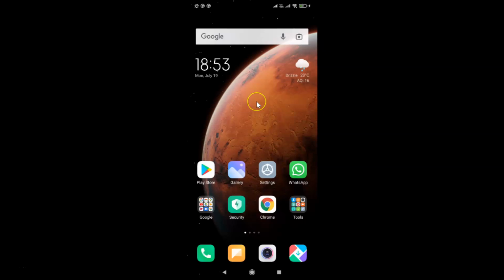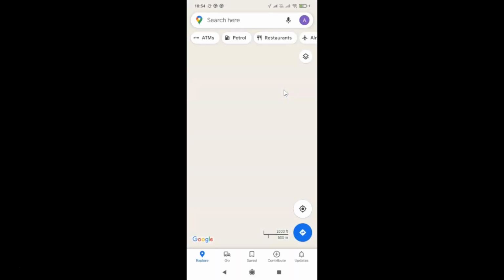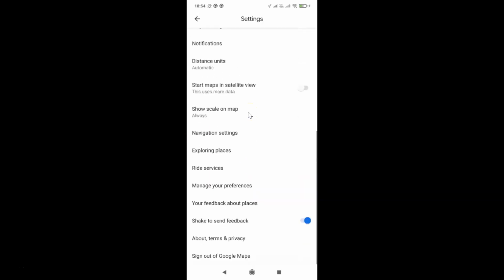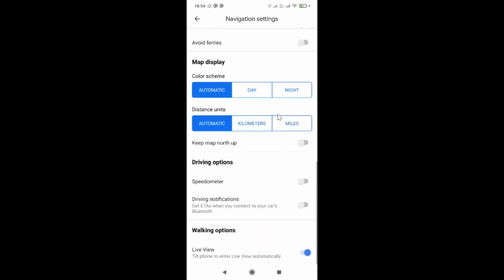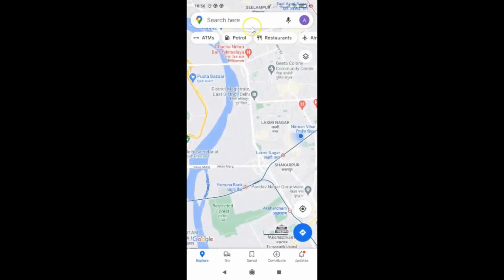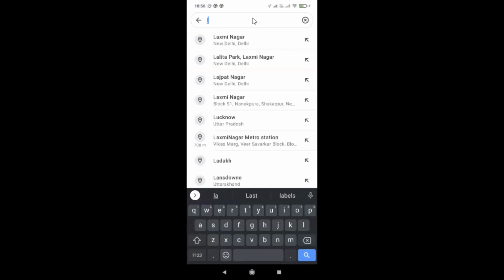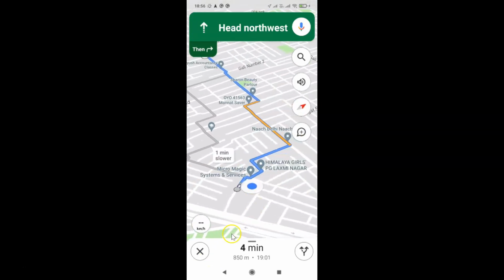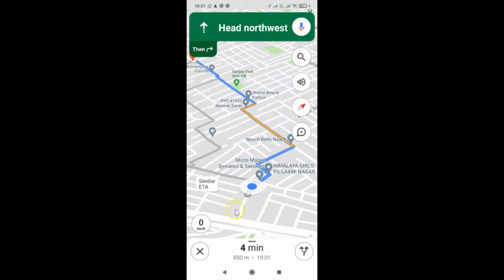How to Enable Speedometer in Google Maps on Android?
Hi guys, In this Video, I will show you 'How to Enable Speedometer in Google Maps on Android.'